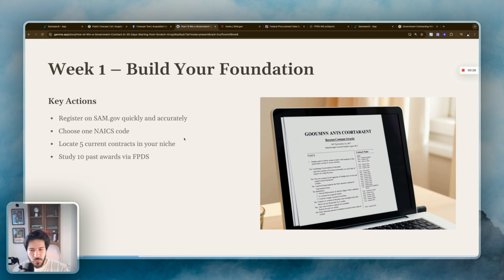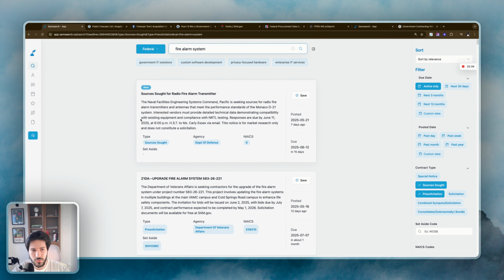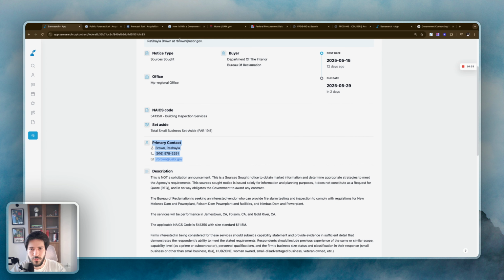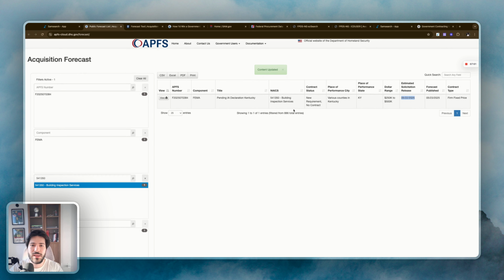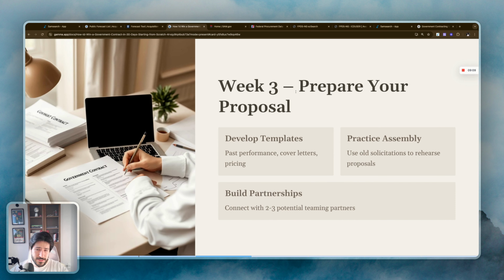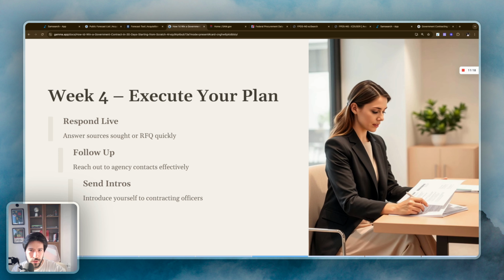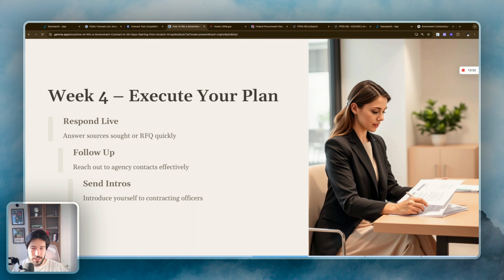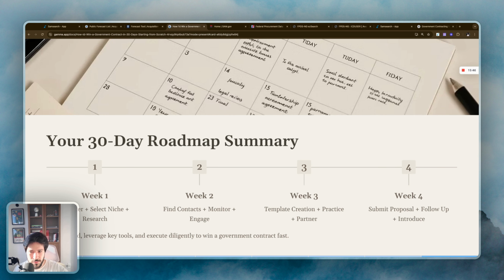What I’d Do If I Had to Win a Government Contract in 30 Days (Starting from Scratch)